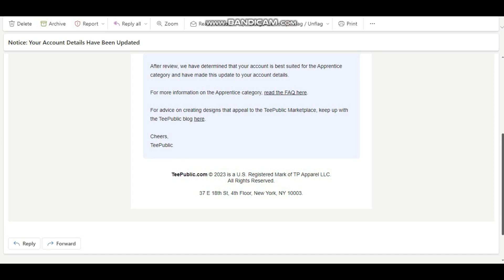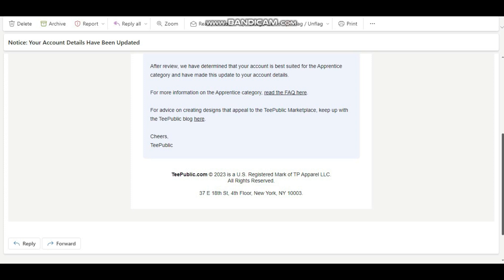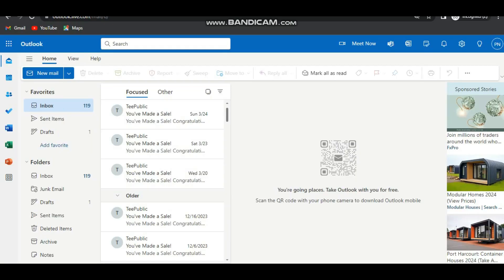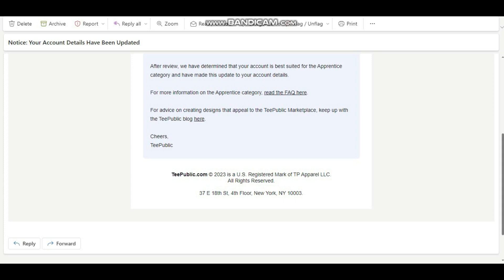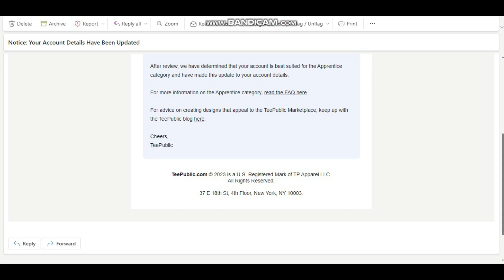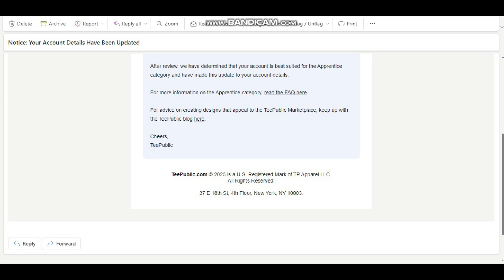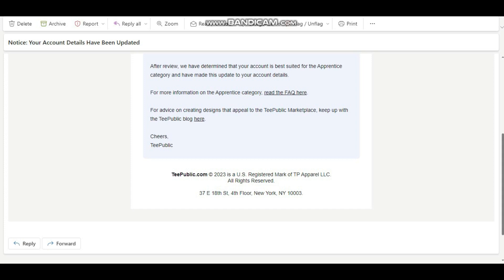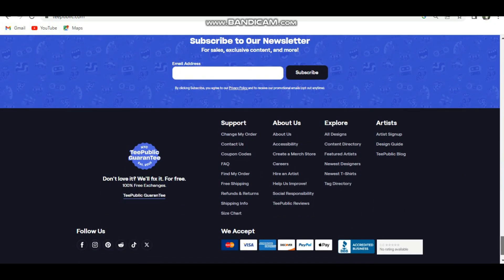Downgraded from Artisan to Apprentice Account What Happened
Was you account recently moved from artisan to apprentice account on teepublic ? then watch this video where I share my thoughts on what you be happening behind the scene as well as my personal experience on the print on demand platform.